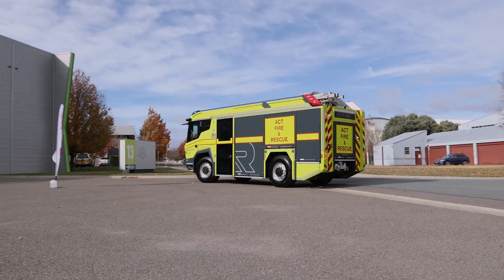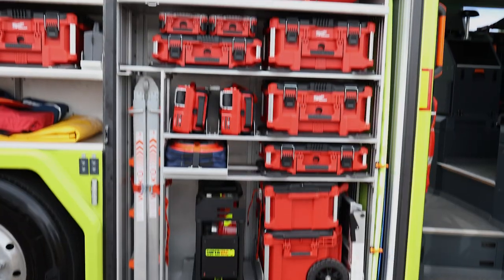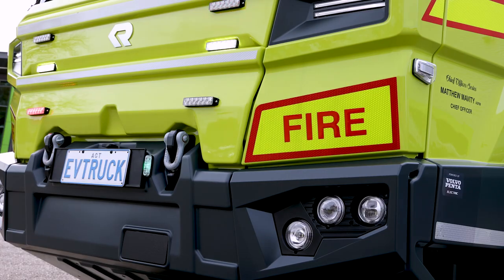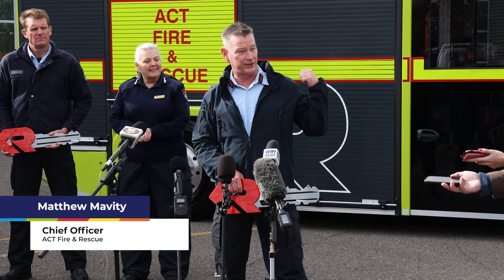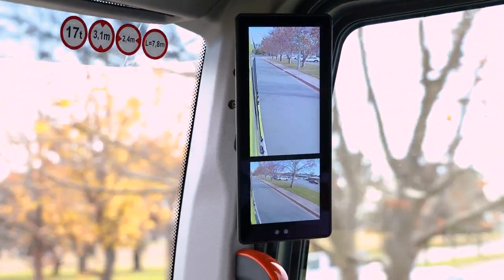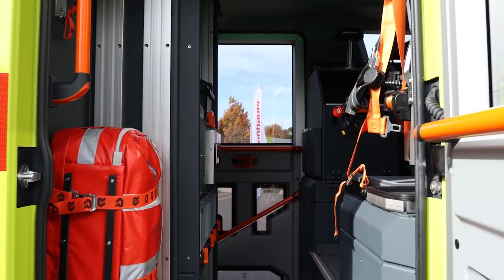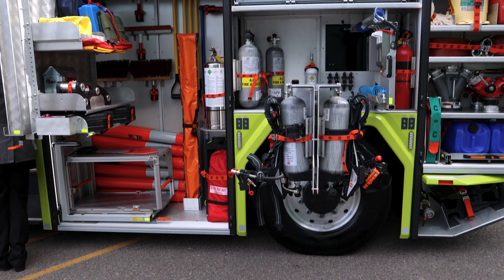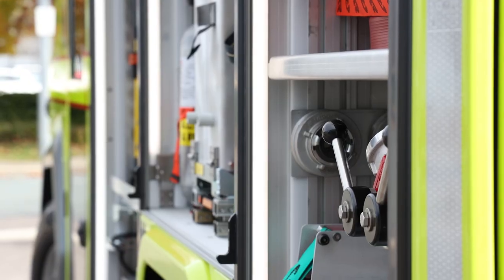New plug-in hybrid electric fire truck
We couldn’t be happier with the latest addition to our ACT Fire & Rescue fleet - the plug-in hybrid electric pumper! 🚒

Not only is it the first all-electric fire truck in Australia, but its state-of-the-art technology will greatly enhance rider comfort, and make things safer for our firefighters and the Canberra community 😊